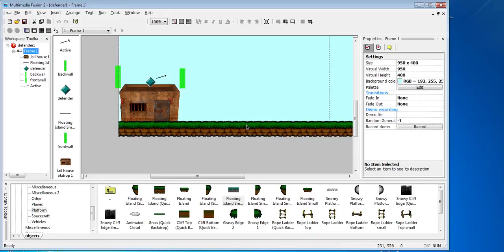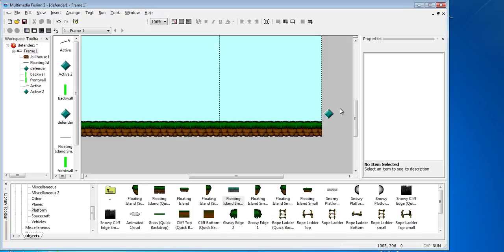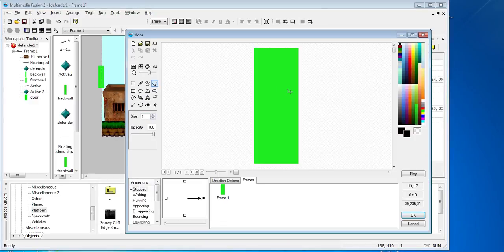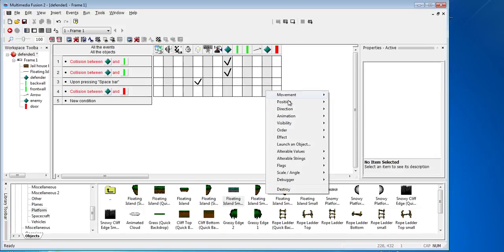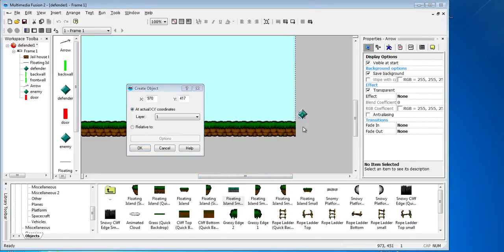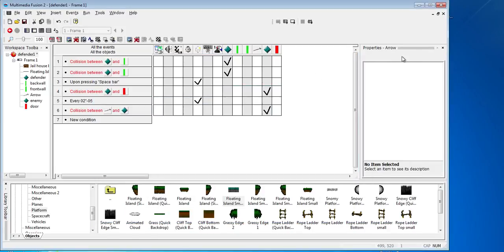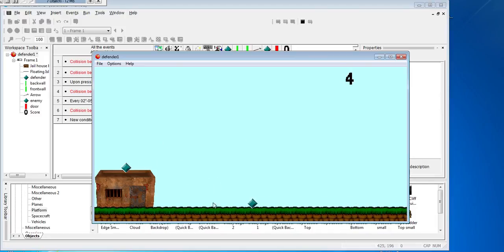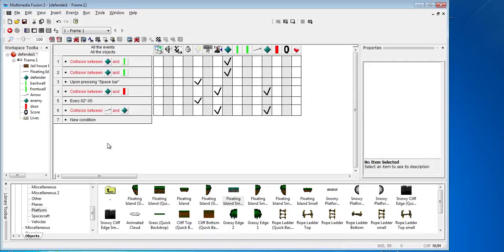MMF2 Defender Game - Walking Dead - Tutorial 2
Adding more complex elemets to the game.